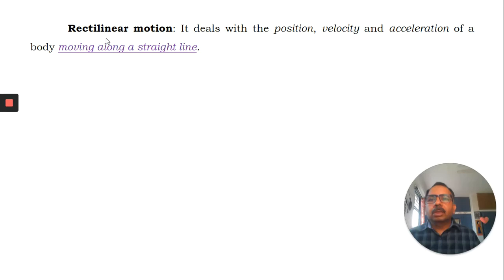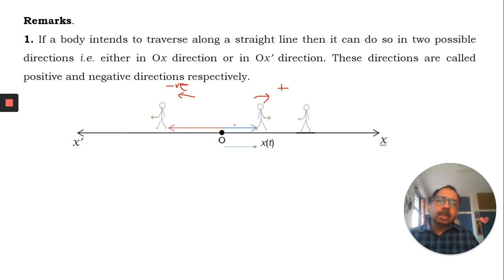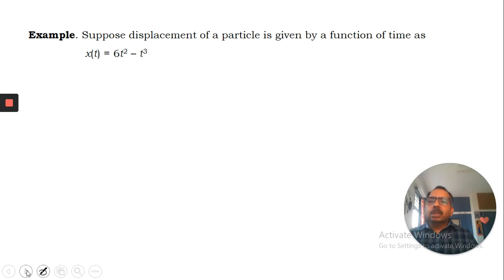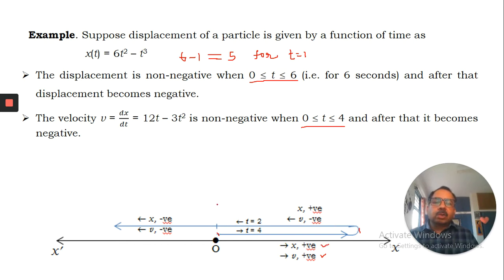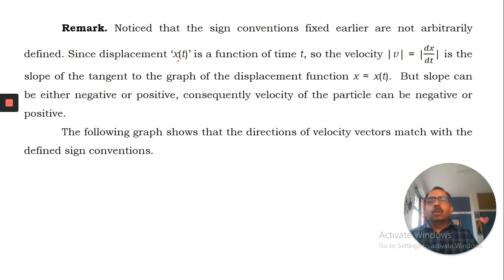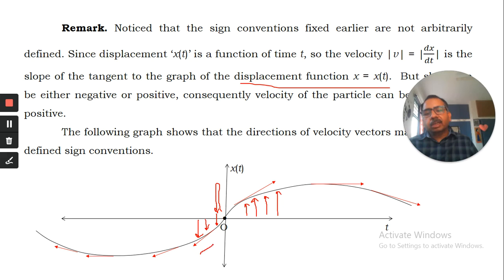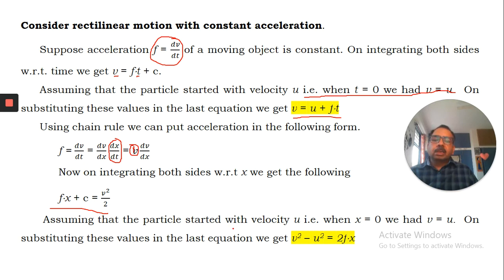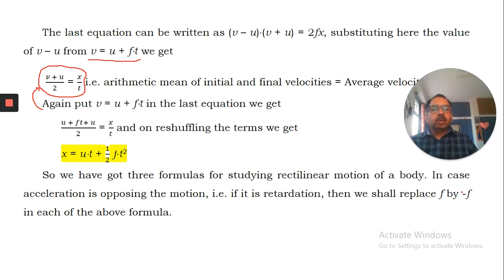Rectilinear Motion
It contains basics to study rectilinear motion of a body.